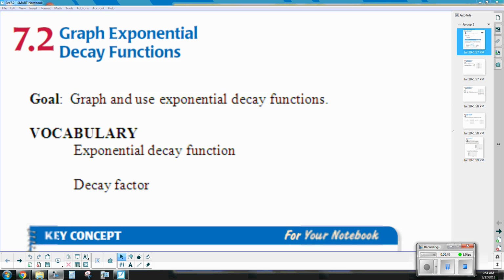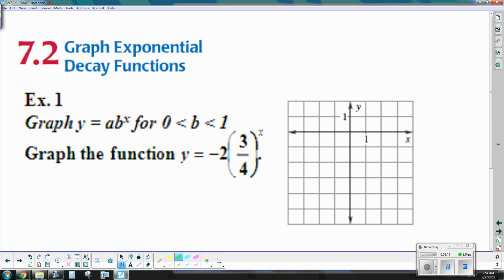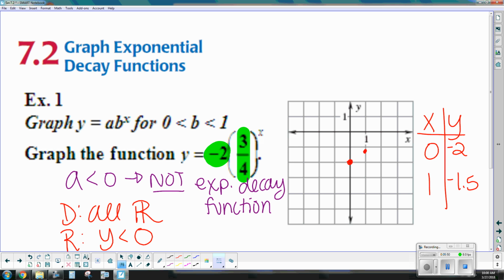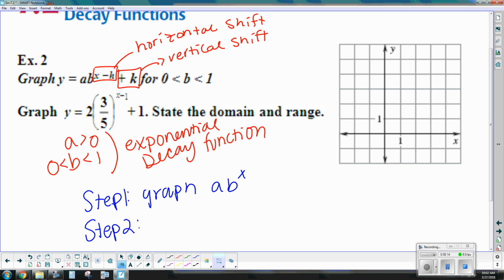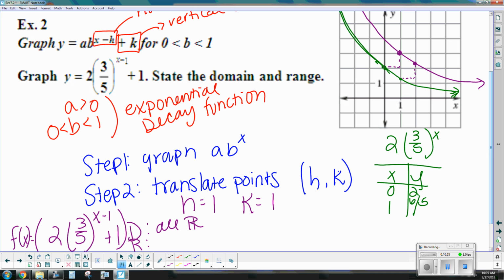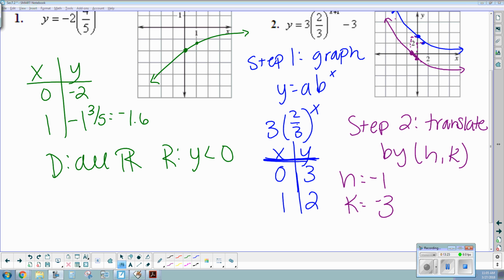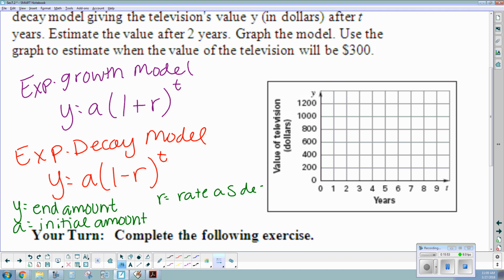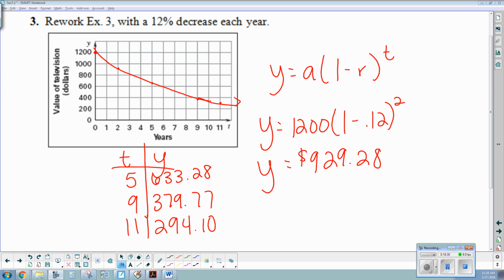Blaufuss AlgII Trig CH7 2